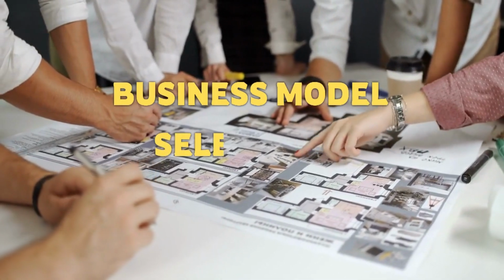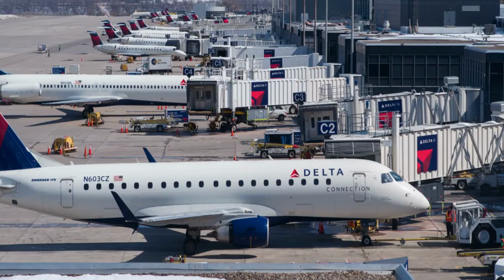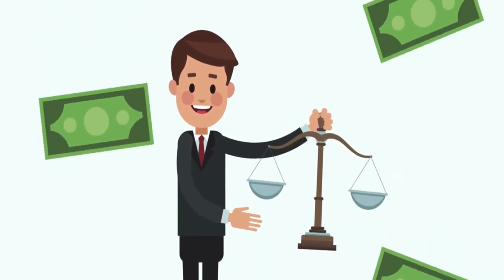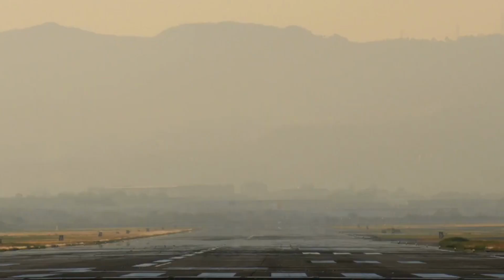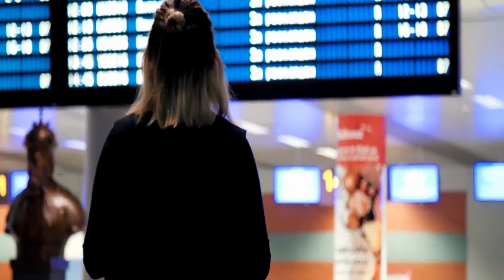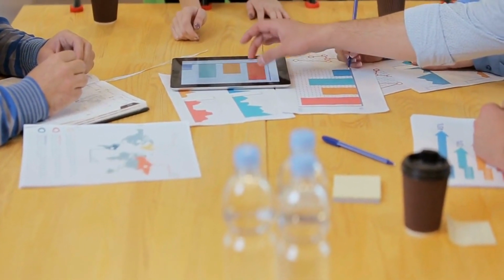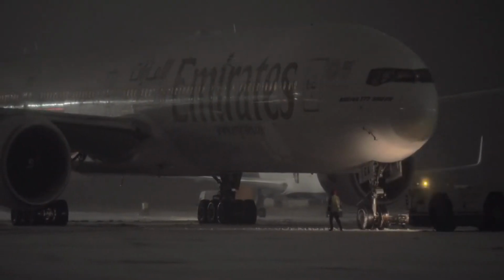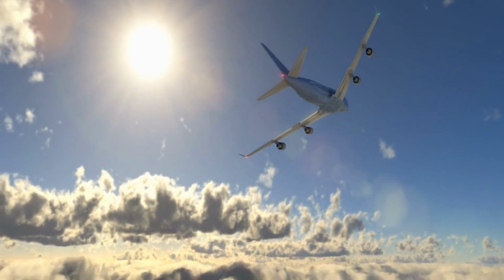How to Start an Airline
Have you ever imagine how to start an airline? You have come to the right place. Starting an airline can be a complex and challenging process that requires careful planning and preparation. Here are some general steps you can follow to start an airline:

Business model selection:

The most important details in selecting a business model for an airline are the goals, target market, competitive landscape, and regulatory environment. Low-cost carriers emphasise low prices and operate on a point-to-point network, while full-service carriers offer a wide range of services. Hybrid carriers combine elements of low-cost and full-service carriers to offer a balance of low prices and convenience. Regional carriers operate flights within a particular region and serve as feeders to larger airlines' hub-and-spoke networks. Charter airlines offer flights for groups or individuals who have booked a package holiday or event.